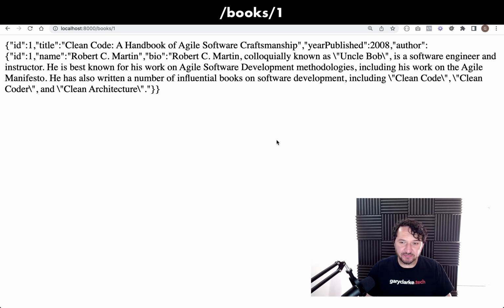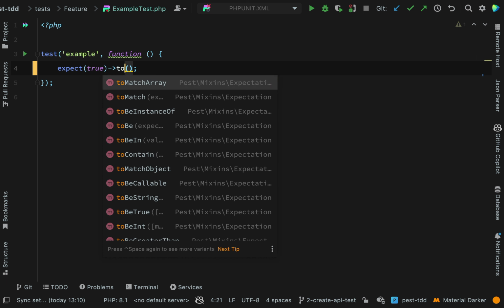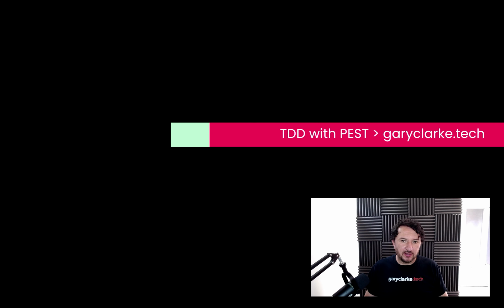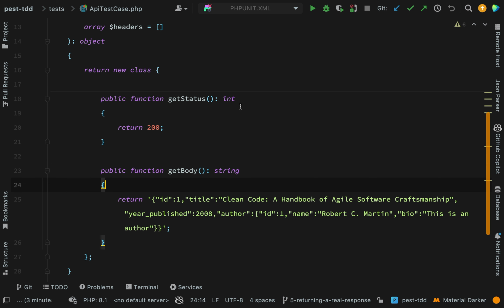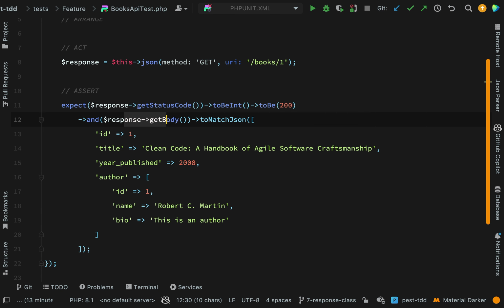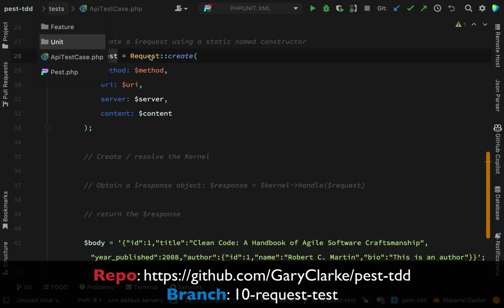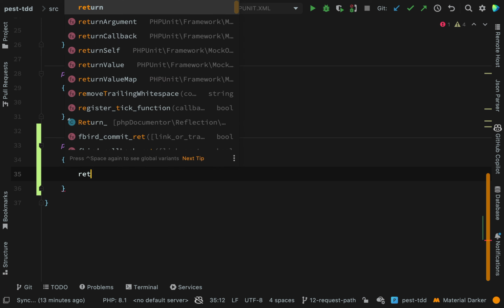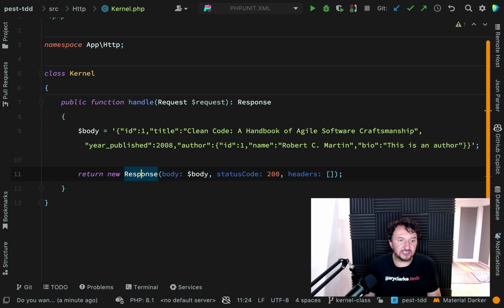Test Driven Development with Pest PHP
Unlock the power of Test Driven Development (TDD) and the Pest PHP testing framework in this comprehensive one-hour video tutorial. This course doesn't just introduce you to these powerful tools, but it immerses you in the process of building a simple API using TDD and Pest PHP.

Discover the benefits of TDD that can help you write cleaner, less-error prone code and learn how Pest PHP can make your testing process more efficient and enjoyable. You'll grasp how to implement these tools in real-world applications and improve the overall quality and reliability of your projects.

0:00 Introduction
2:18 Installing Pest
7:57 Create an API test
22:02 Custom test helpers
27:59 Custom test expectations
31:44 Returning a response
34:59 Response test
39:12 Response class
44:53 Application sequence
49:11 Request class
53:48 Request test
59:17 Request query params
1:04:14 Request path
1:08:12 Request method
1:12:04 Kernel class